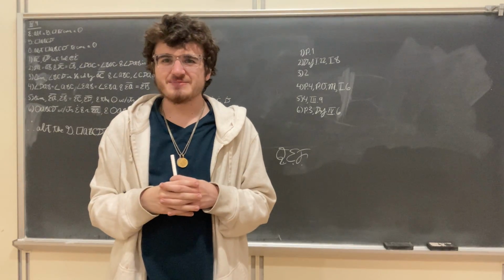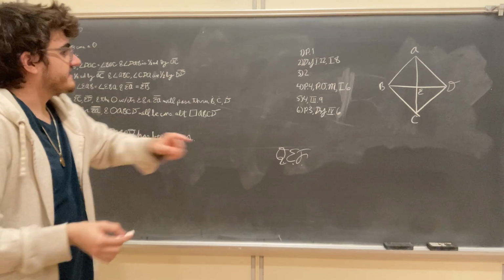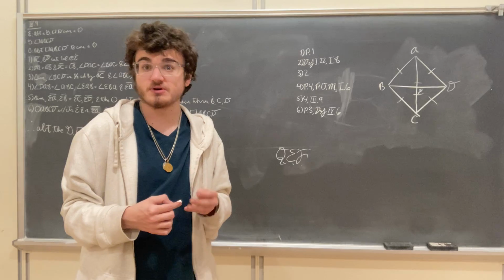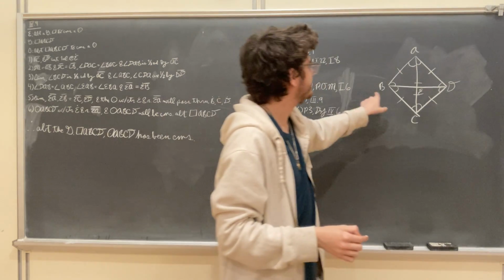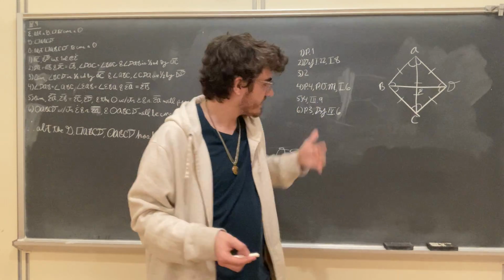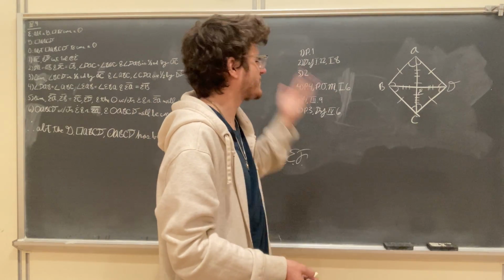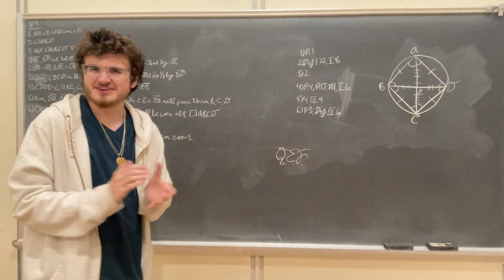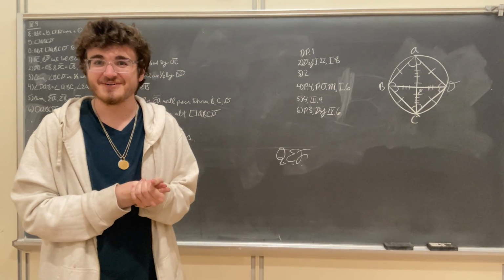Euclid's Elements, Book IV, Proposition 9 (IV.9)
"About a given square to circumscribe a circle."